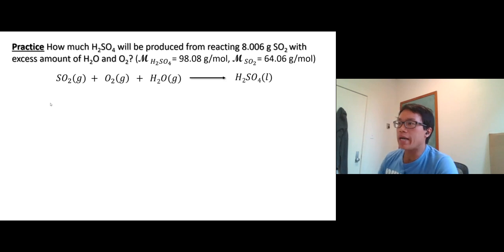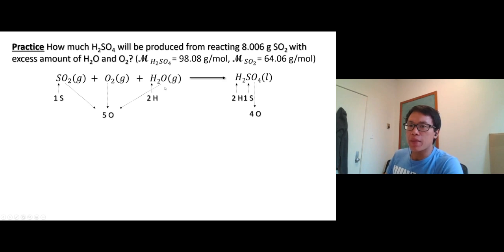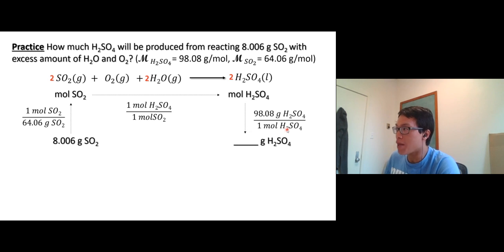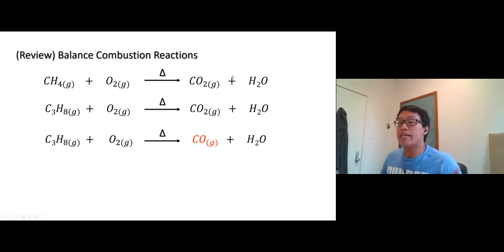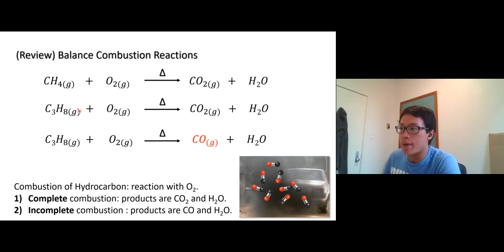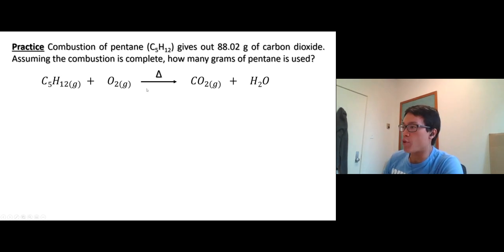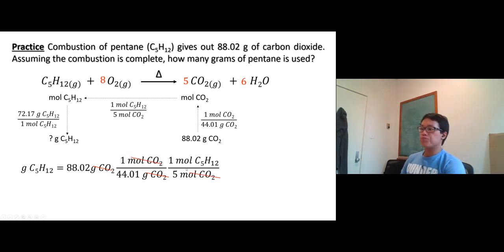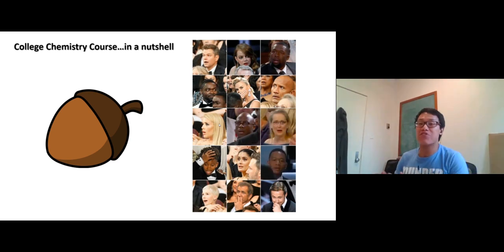Video Ch7 6 1 Practice Mole in Stoichiometry default